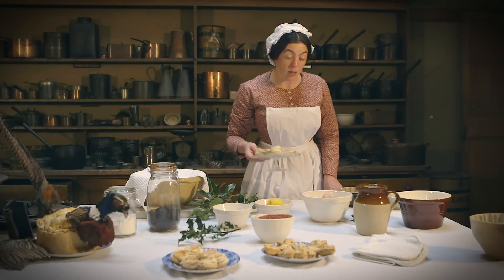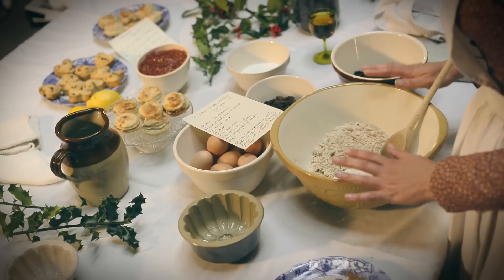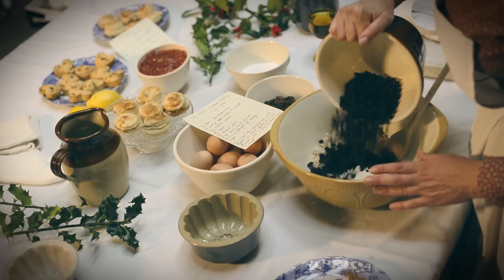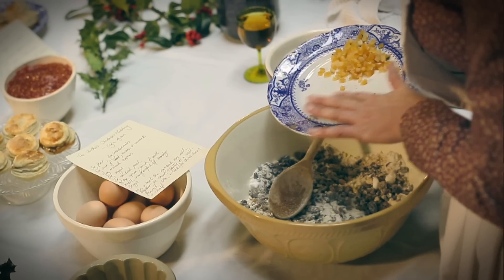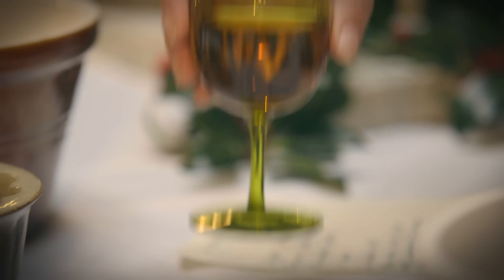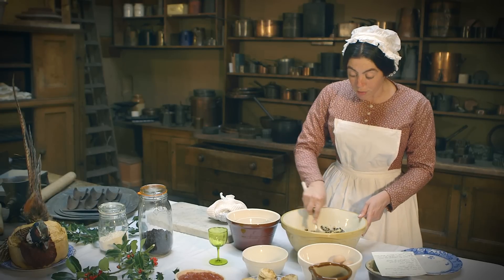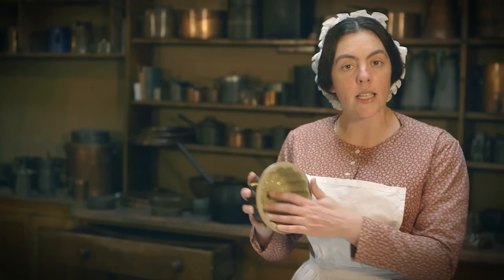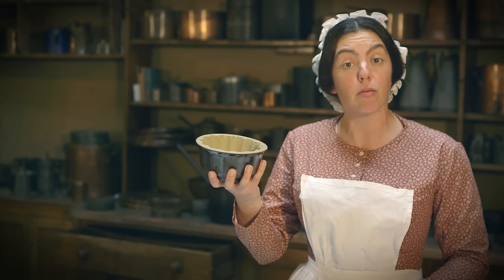How To Make A Traditional Christmas Pudding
Join Mrs. Eschbach the Victorian cook as she prepares a traditional Christmas pudding.

If you want to make your own traditional Victorian Christmas pudding, here's the recipe which is taken from Eliza Acton’s best-selling Modern Cookery book of 1845:

INGREDIENTS
3oz Flour
3oz breadcrumbs
6oz each of suet,  raisins and currants
4oz minced apples
5oz sugar
2oz candied peel
1/2 tsp spice
Pinch of salt
Small wineglass of brandy
3 eggs

METHOD
Mix and beat the ingredients very well together, tie them tightly in a well-floured cloth and boil (or steam) for three hours and a half. We can recommend this as a remarkably light small rich pudding: it may be served with German, wine or punch sauce.

This pudding can be boiled in a cloth, or put in a pudding basin or food mould.